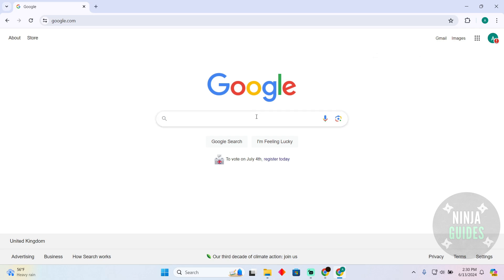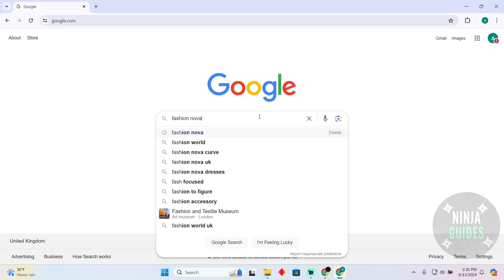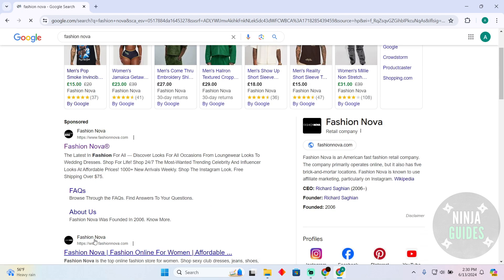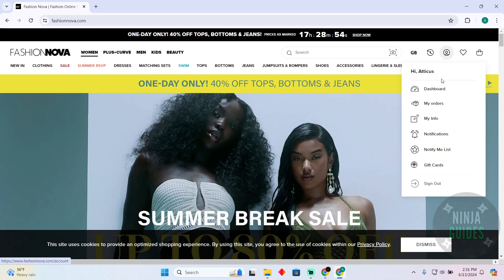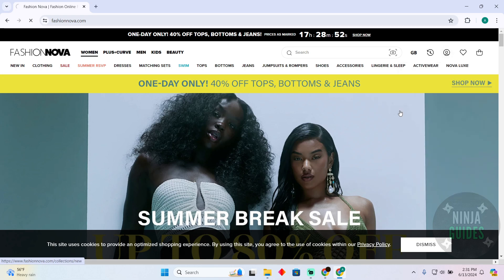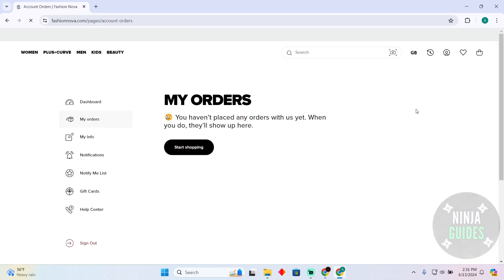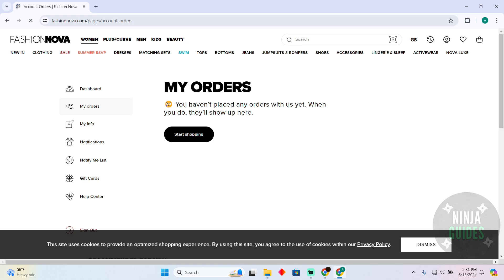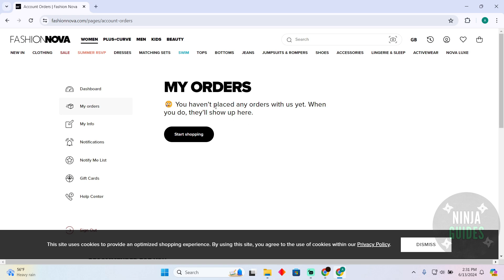How To Get Invoice From Fashion Nova (2024) - QUICK GUIDE!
In this video I will show you how to get invoice from fashion nova